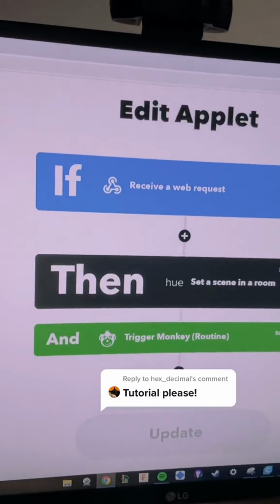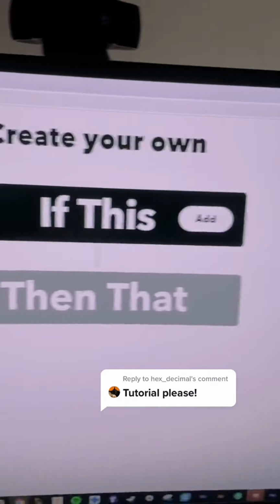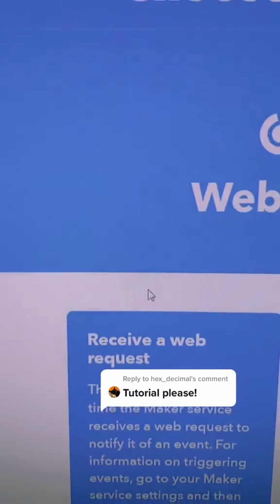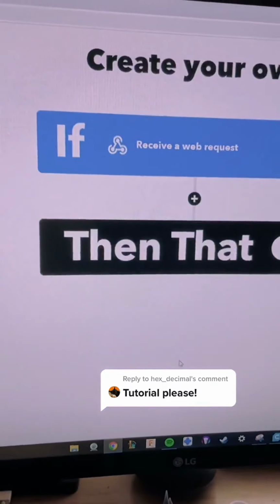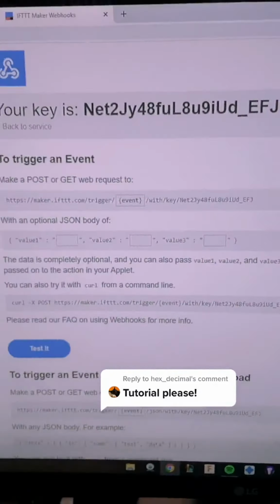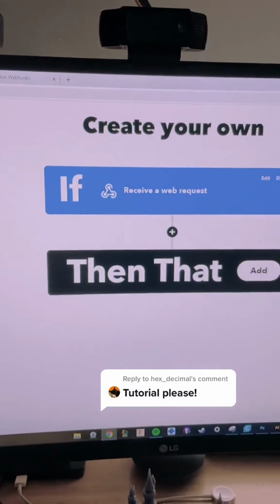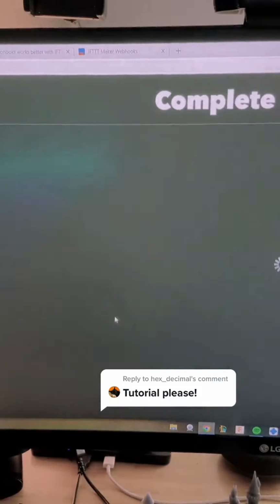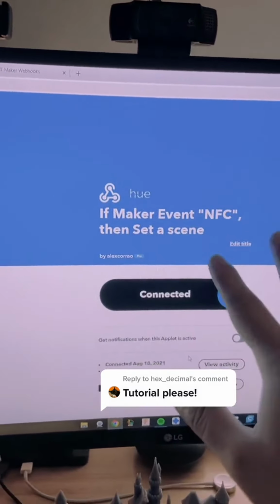I know this was fast! But I’m happy to make follow up videos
I know this was fast! But I’m happy to make follow up videos. Experiment and have fun!